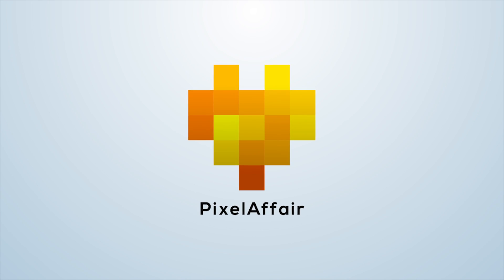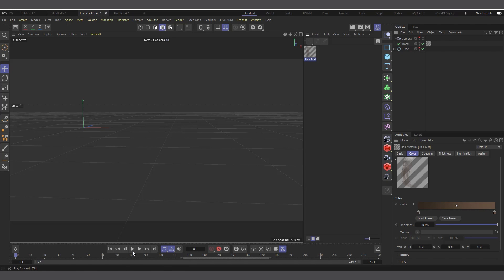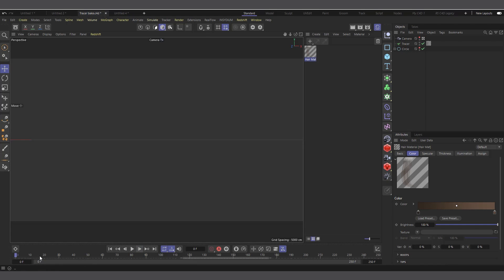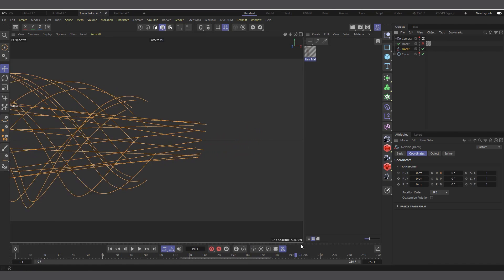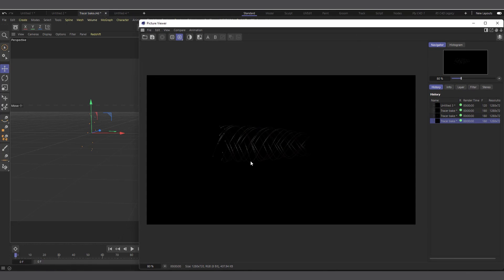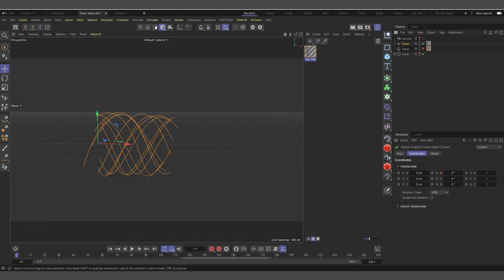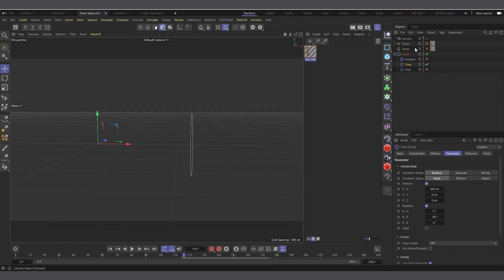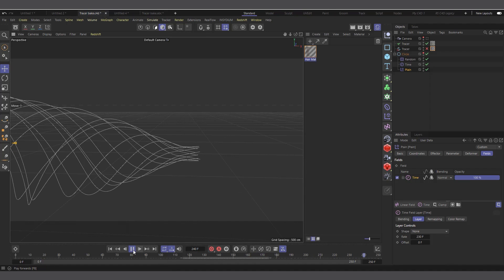How to Bake or Cache the Tracer object in Cinema 4d to splines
this video is a quick tip on How to Bake or Cache the Tracer object in Cinema 4d to splines using Alembic (abc)